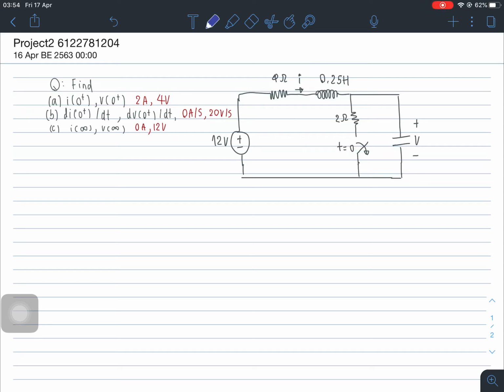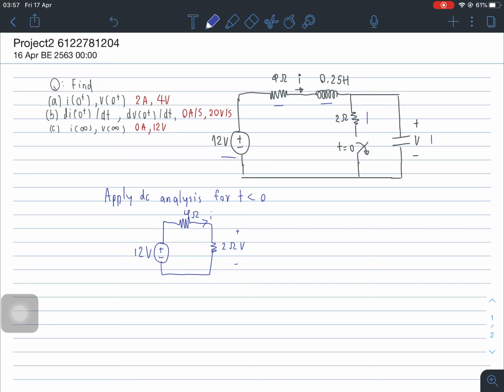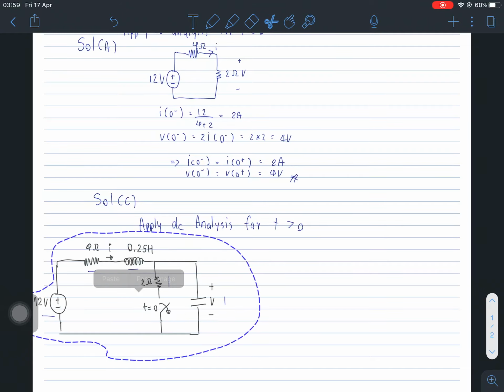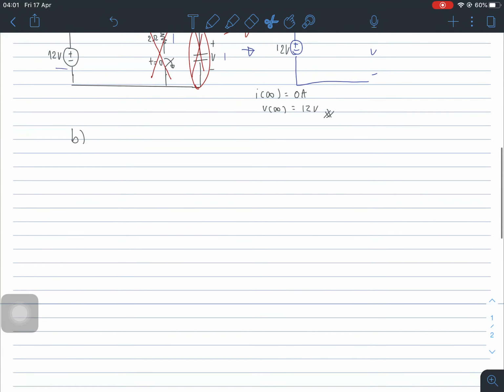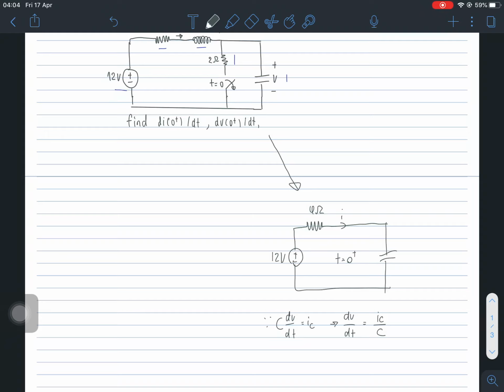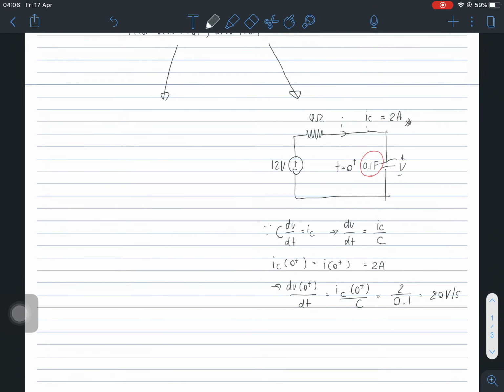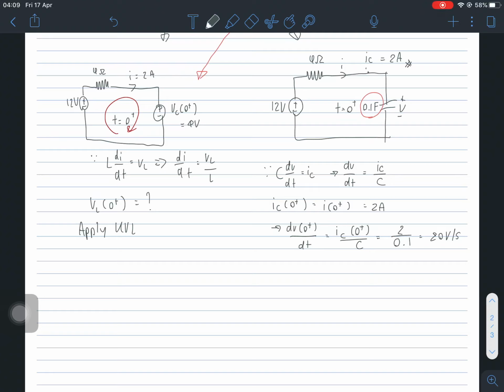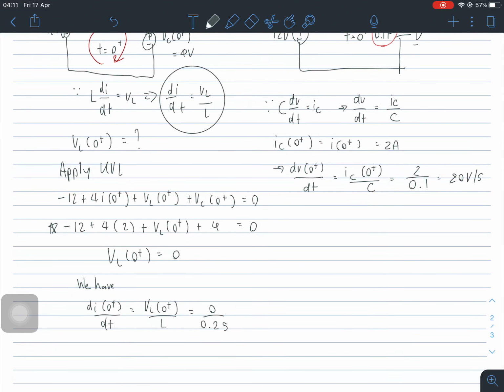PROJECT2 Second order circuit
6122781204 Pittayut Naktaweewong